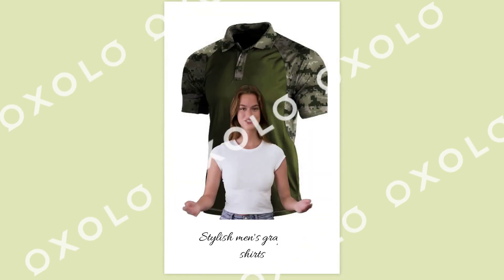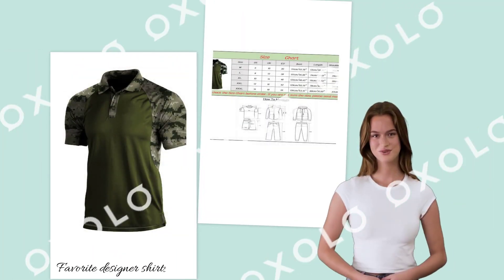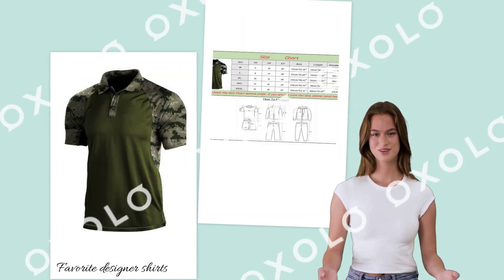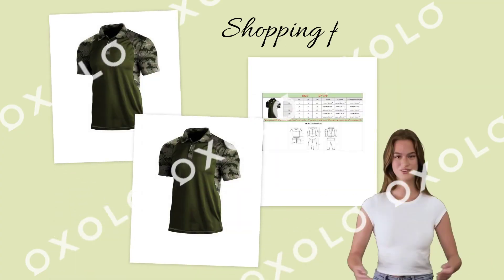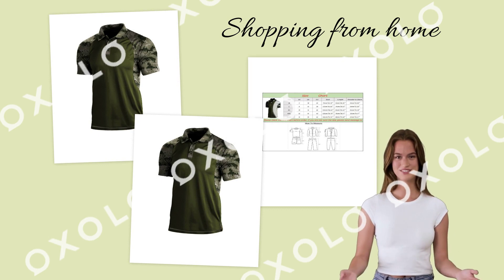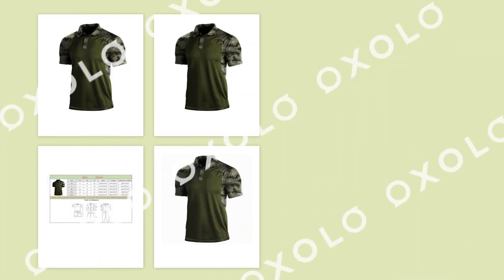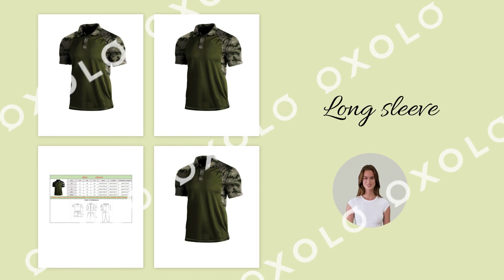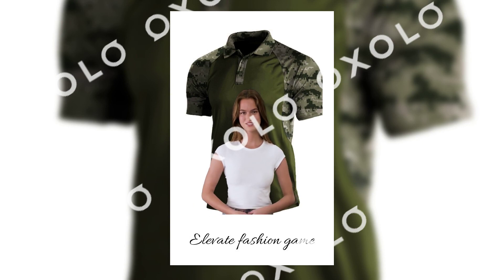BUY LİNK İN DESCRİPTİON